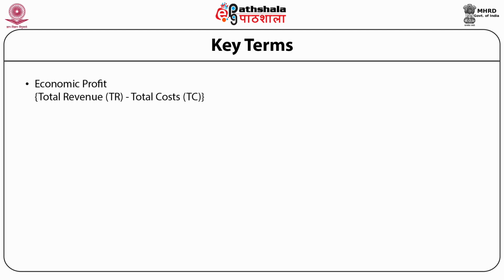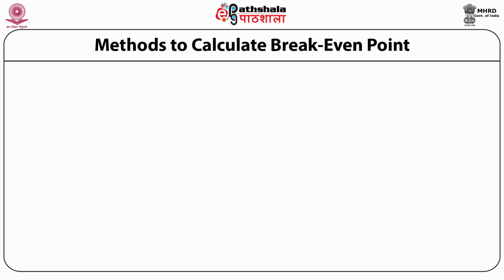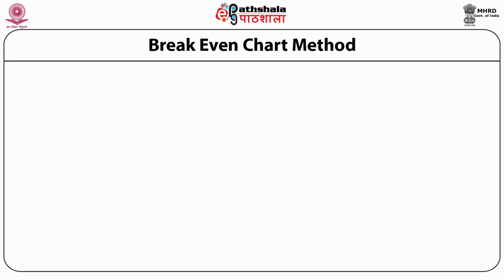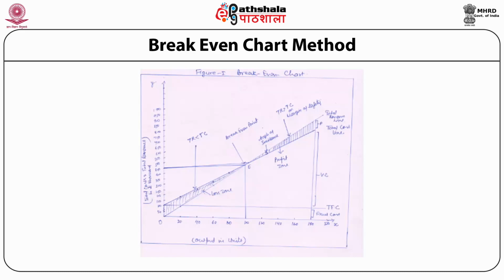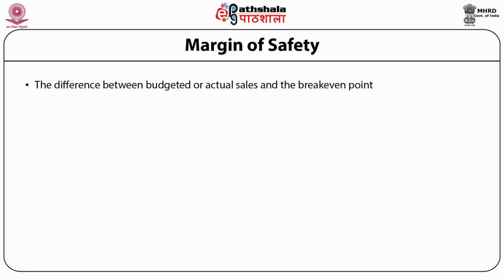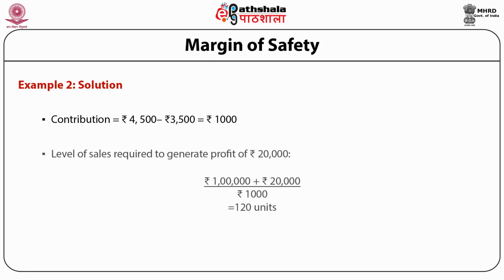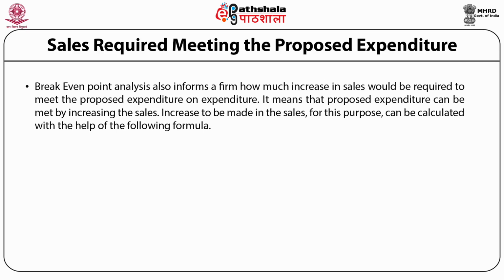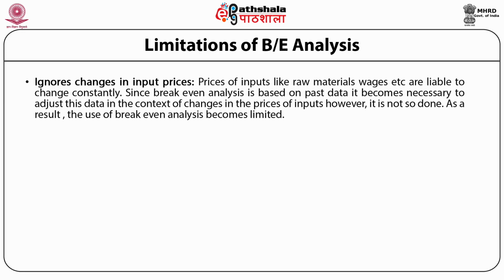M-15. Break Even Analysis